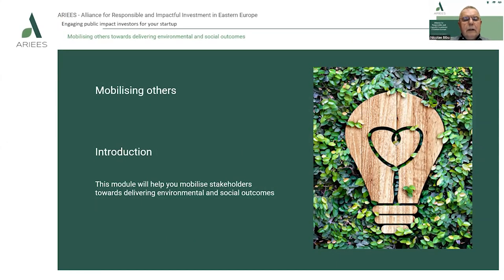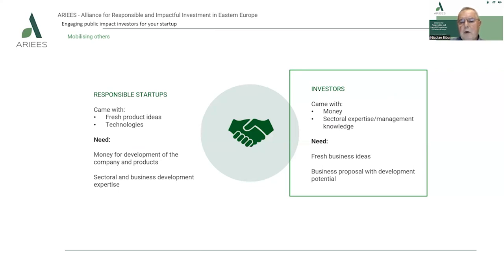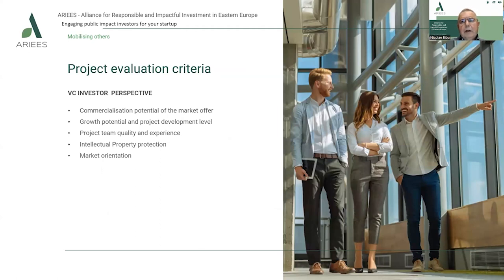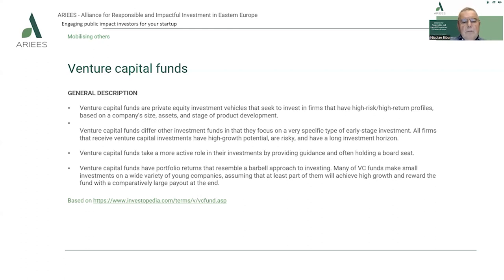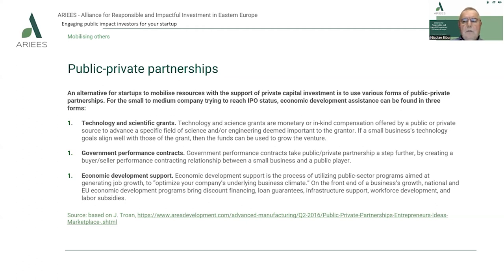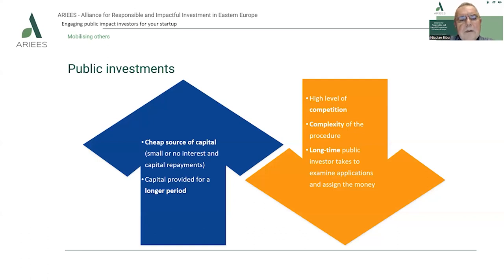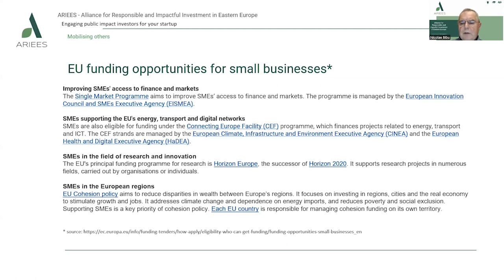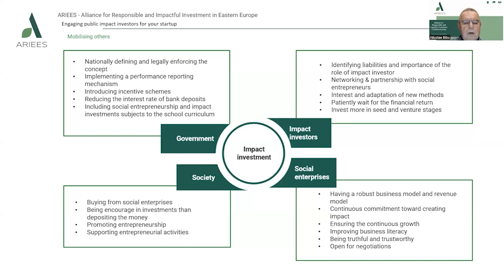ARIEES WEBINAR 6 Engaging Public Impact Investors for Your Startup – part 3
Discover how to access public impact investment opportunities to fuel your startup's growth and impact goals. Our expert speakers will share their insights and experience on how to access public impact investment programs and showcase successful examples of startups that have secured public impact investments to support their growth and impact goals. Through engaging discussions and case studies, we will explore the strategies and best practices for engaging public impact investors, including how to identify public impact investment programs, how to apply for funding, and how to measure and report on impact.
Join us to discover how to access public impact investment programs and unlock the full potential of your startup.